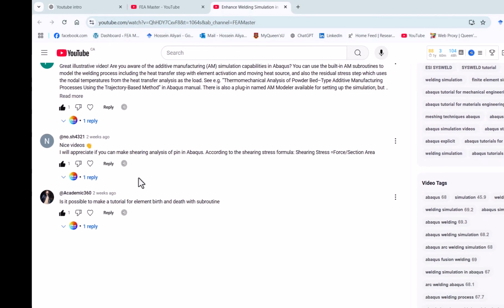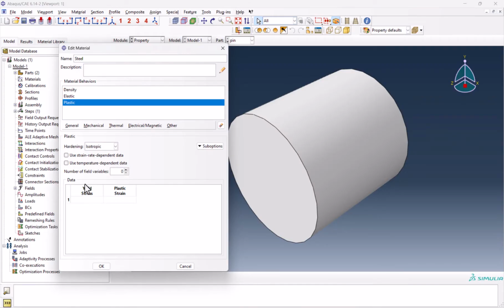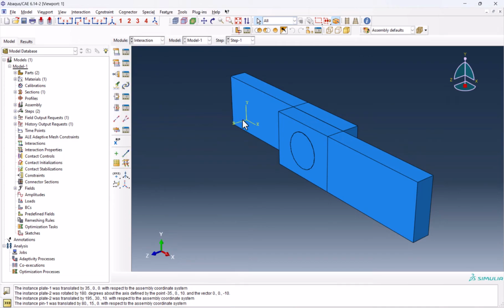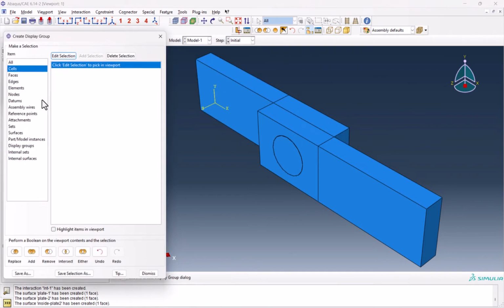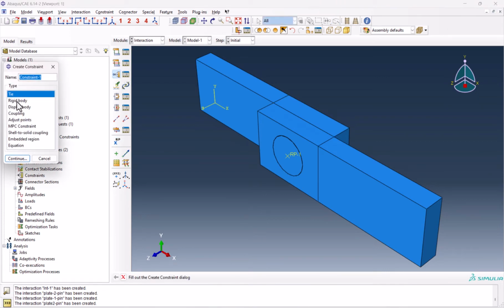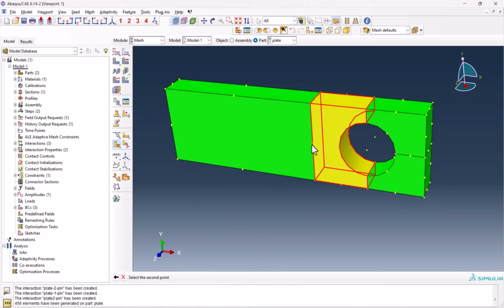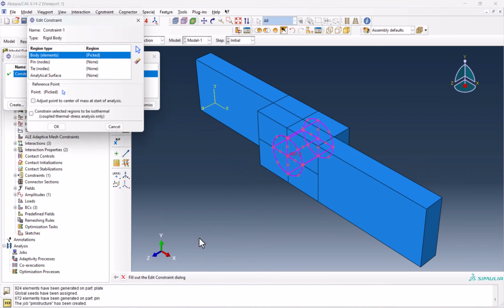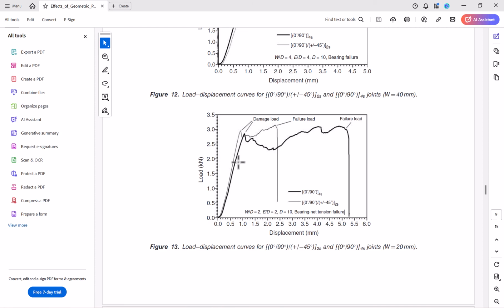Mastering Shear Analysis: Discover Pinned Structures in Abaqus!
Today, we’ll learn how to simulate Shear Analysis of Pinned Structures in Abaqus.

Video Chapters:
00:00 – Introduction
00:26 – Part Creation
01:56 – Defining Material Properties
02:58 – Assembly
03:52 – Step Creation (Dynamic Explicit Analysis)
04:31 – Interaction
09:06 – Boundary Conditions and Loading
10:15 – Meshing
12:40 – Checking the model
13:43 – Running the Job
13:57 – Results Visualization
14:25 – Plotting Force-Displacement Curve
15:21 – Outro